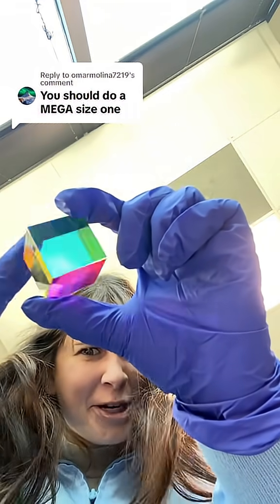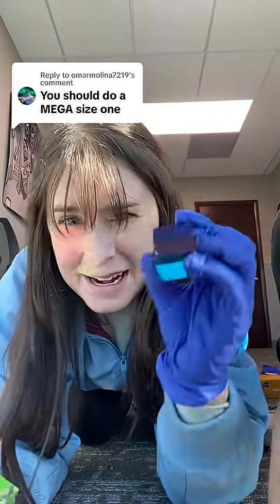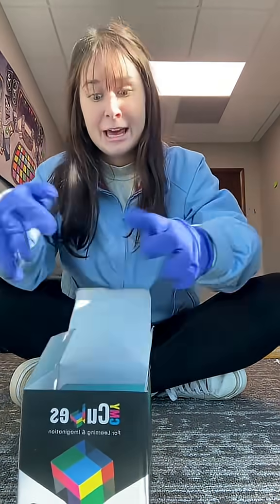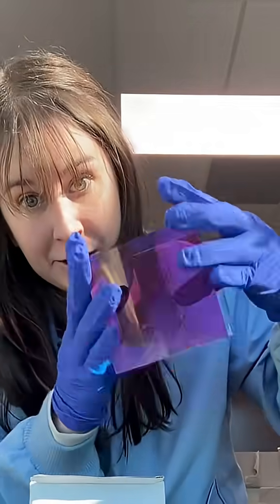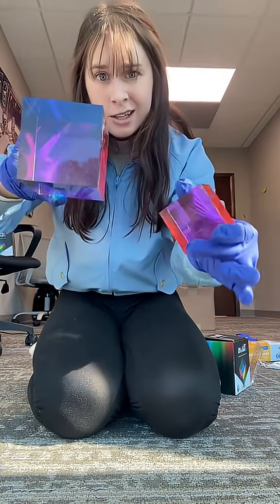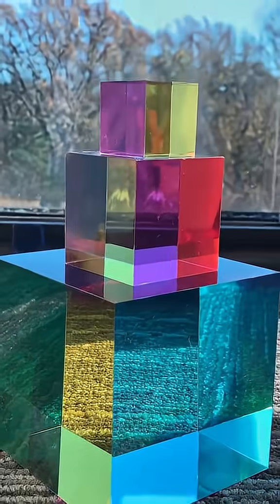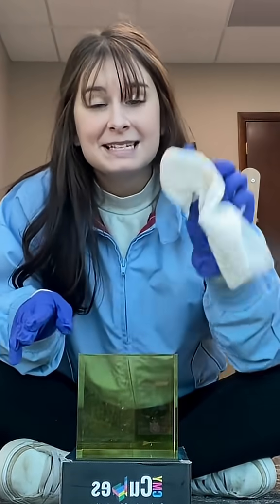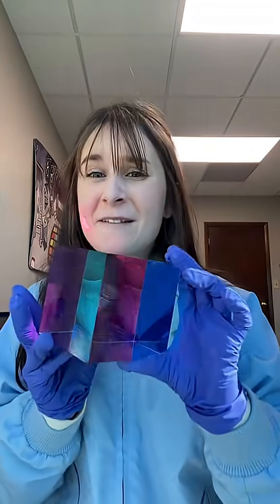Replying to @omarmolina7219 we did make a MEGA version of the CMYCube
Watch colors collide in the CMY Cube! 🎨🧊
See cyan, magenta, and yellow blend before your eyes in this mind-bending sensory toy. It’s STEAM learning made fun, with a dash of color theory and a whole lot of wow.